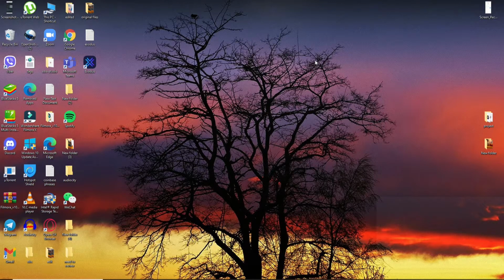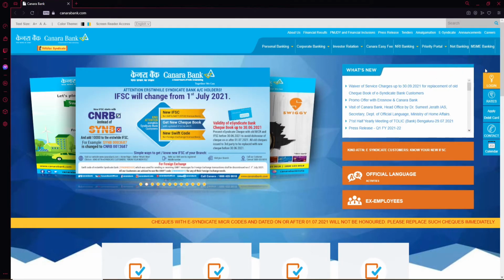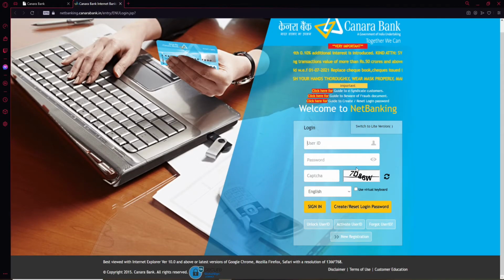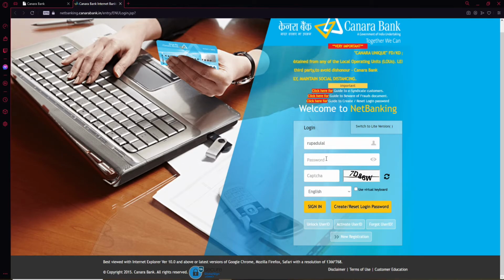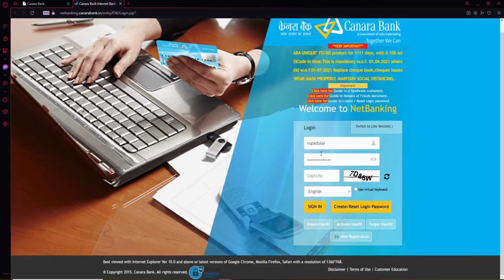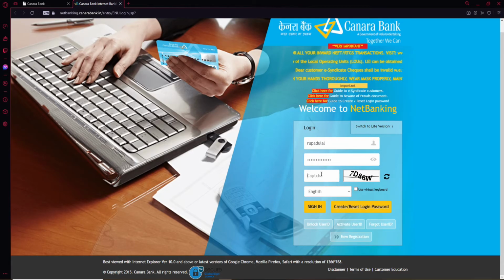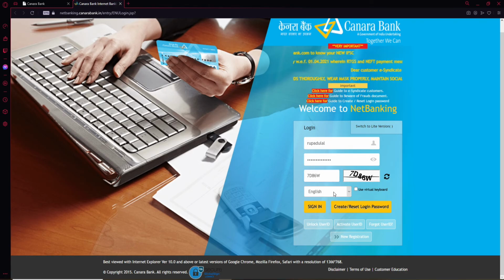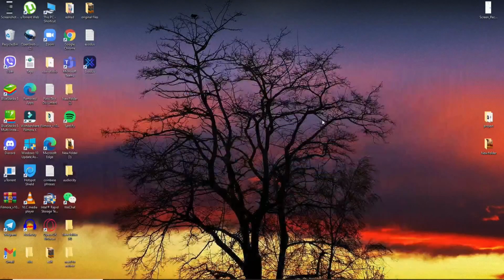Canara Bank Net Banking Login | Canara Bank Internet Banking Sign In & Activation Tutorial 2021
Here in this video you will be learning how you can easily login to Canara online banking account. Watch the video till the end to know how.

Canara Bank offers several online banking services that are easy to use. But, some customers find it difficult to login and access their account. In this video I show you how!

Just follow the simple steps below in order to login :
1) Go the official website of Canara Bank from your web browser
2) In the login box type in your username and password in the relative boxes and click on ‘sign in’

==l
0:00 - Intro
0:16 - Canara Bank Net Banking Login
1:59 - Outro